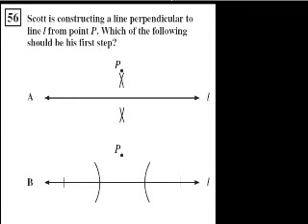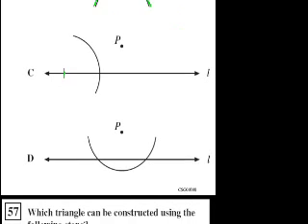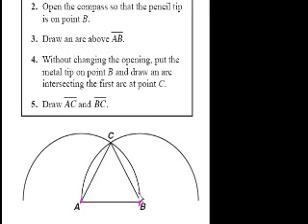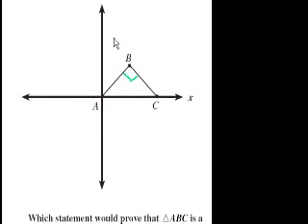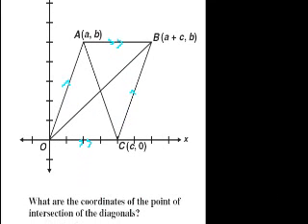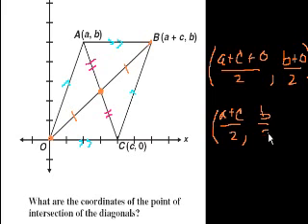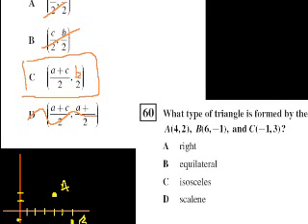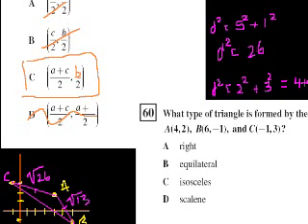CA Geometry Compass Construction grade 9 to 10